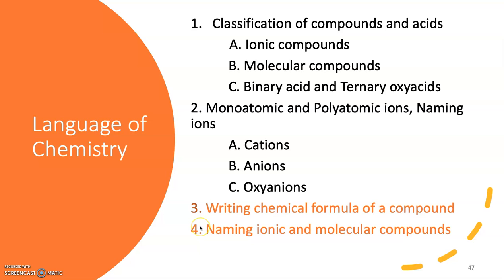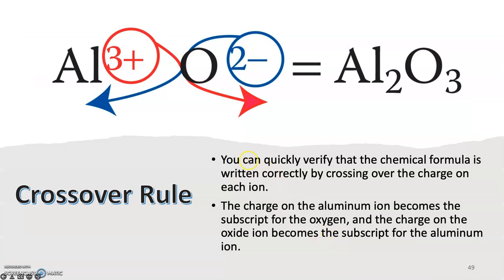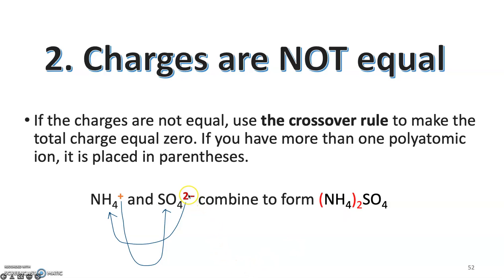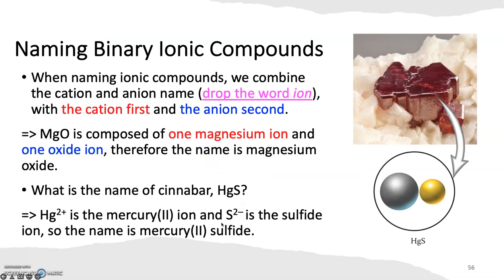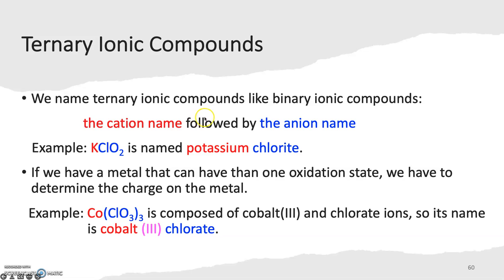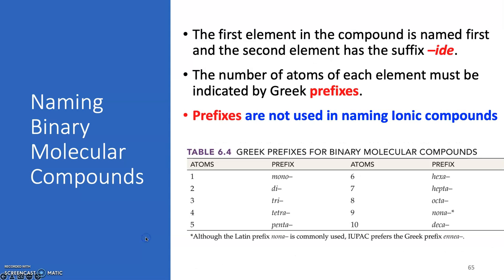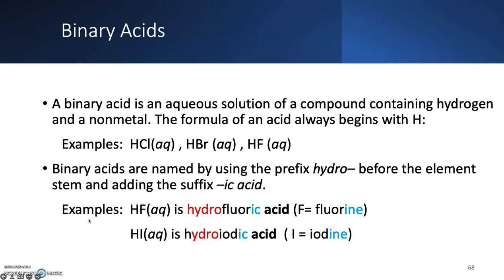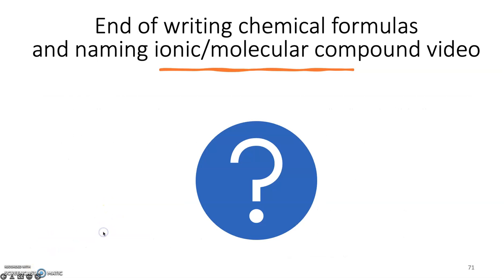Writing chemical formulas and naming